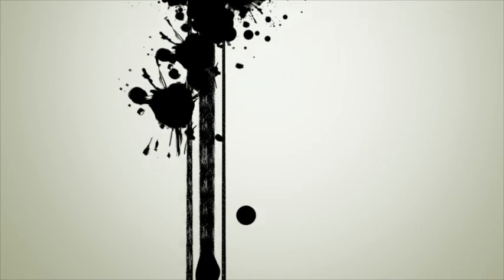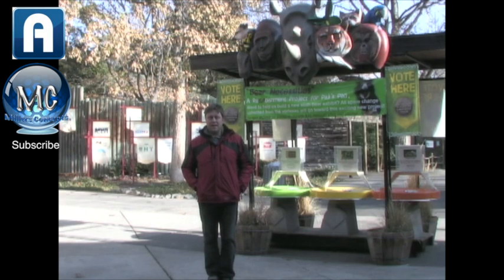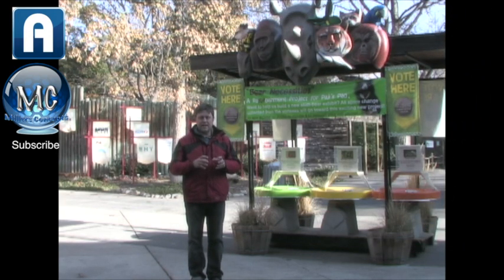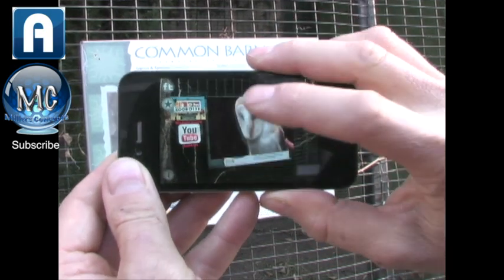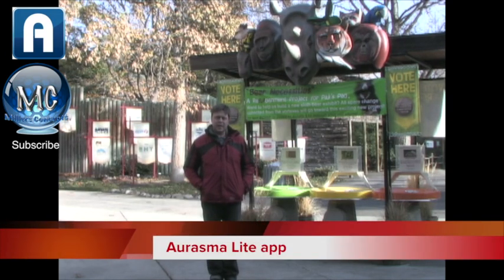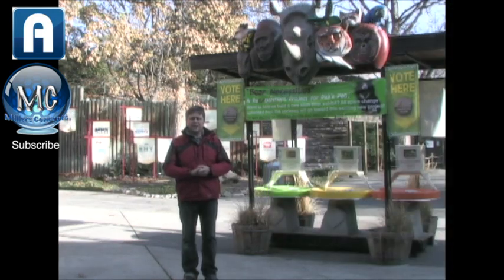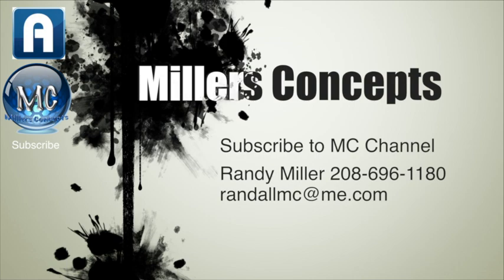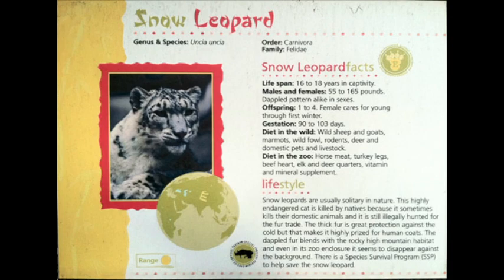Augmented reality Boise Zoo Auramsa app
Boise zoo has an augmented reality. You can scan in the signage and learn more about the animals by videos and images. Right will be buttons that will go to the Boise Zoo website, more videos or images, Donation buttons and more.

Millers Concepts
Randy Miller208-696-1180